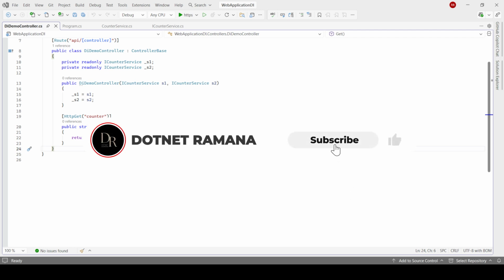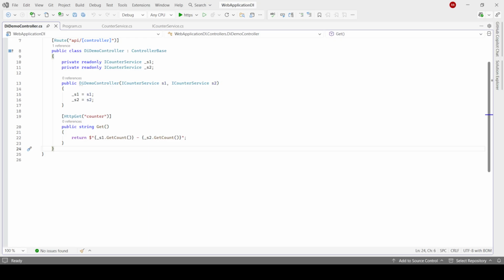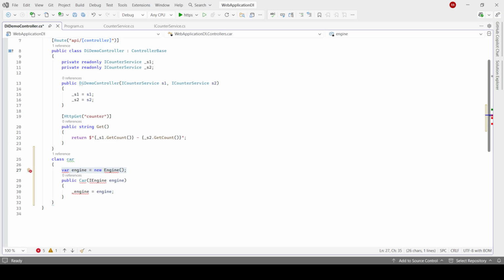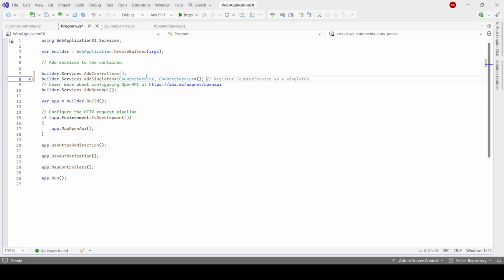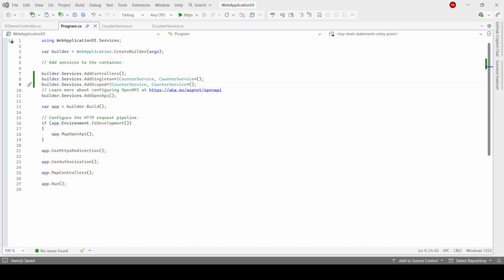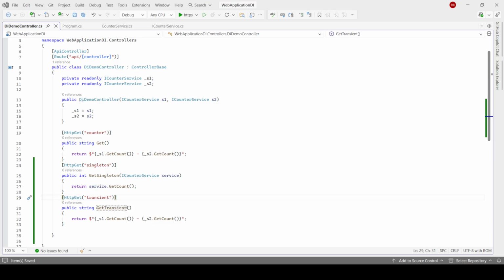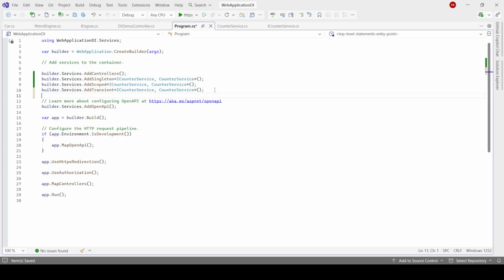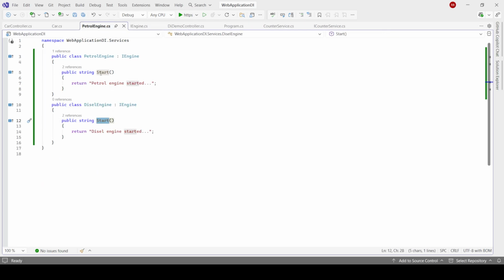Dependency Injection in ASP.NET Core (AddSingleton, AddScoped, AddTransient) | .NET 10 + VS 2026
📌 Learn Dependency Injection (DI) in ASP.NET Core with real examples, full code walkthrough, and Visual Studio 2026 demo!
This .NET 10 complete tutorial explains AddSingleton, AddScoped, AddTransient, tight coupling vs loose coupling, and real-time practical examples like Car & Engine DI and CounterService lifetime demo.

If you're confused about DI, service lifetimes, constructor injection, or how ASP.NET Core resolves dependencies — this video will make everything crystal clear.

⭐ What you will learn:

✔ Why DI is used in ASP.NET Core
✔ Tight coupling vs loose coupling
✔ How DI reduces complexity
✔ AddSingleton vs AddScoped vs AddTransient
✔ Real-time examples in .NET 10
✔ Visual Studio 2026 full demo
✔ Car & Engine real-world analogy
✔ Constructor Injection explained
✔ DI lifetime behavior using CounterService

ICounterService, CounterService
IEngine, PetrolEngine, Car
DI Registration in Program.cs
DI Controllers
Singleton, Scoped, Transient behavior

.NET beginners
ASP.NET Core learners
Backend developers
Students preparing for interviews
Anyone struggling with DI concepts
Developers upgrading to .NET 10 or VS 2026

🎯 Search Keywords (YouTube SEO Optimized)
ASP.NET Core Dependency Injection
AddSingleton AddScoped AddTransient explained
.NET 10 Dependency Injection Tutorial
Visual Studio 2026 ASP.NET Core demo
DI in .NET for beginners
Constructor Injection in ASP.NET Core
How DI works in C#
DI lifetime demo CounterService
ASP.NET Core tutorial for beginners